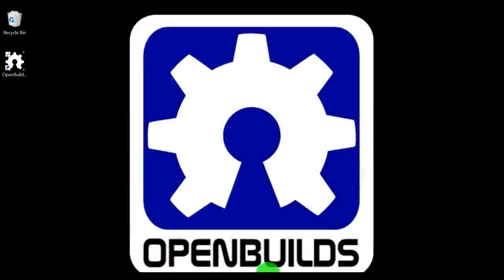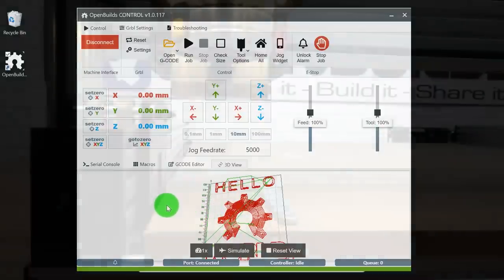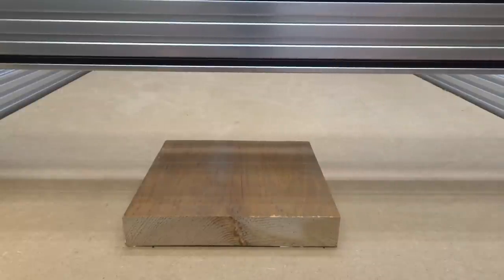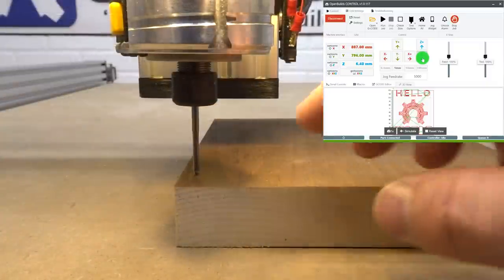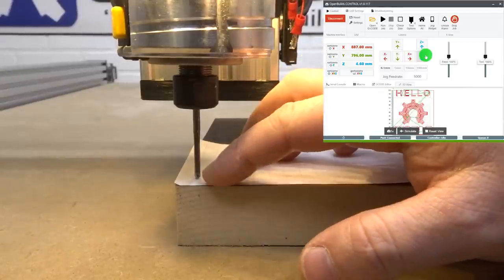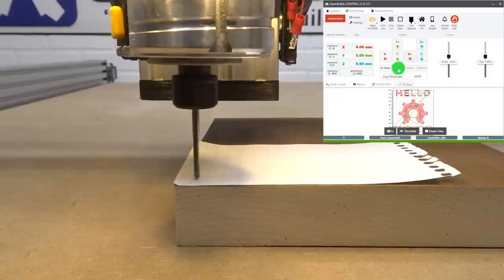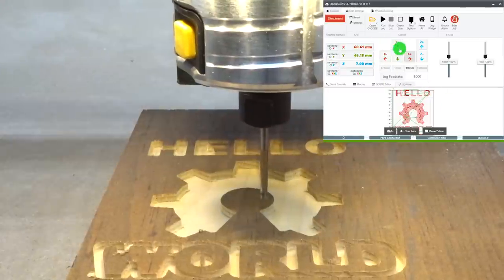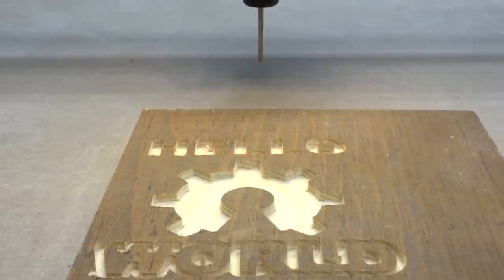Hello World Tutorial (Your First Project )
Learn how to make your first project cut by following along with this tutorial video.